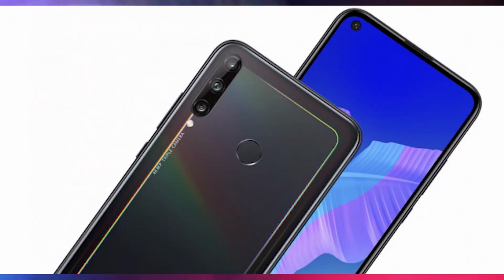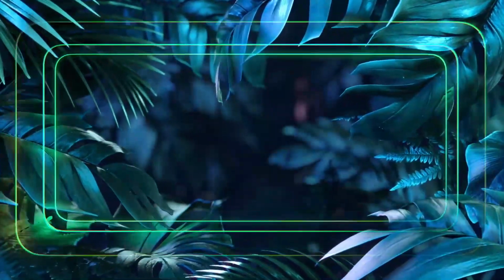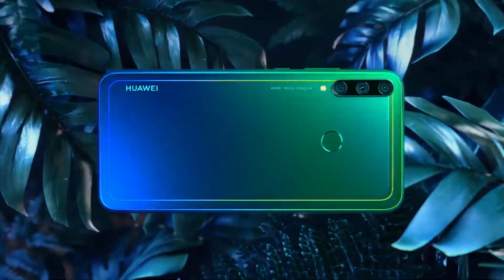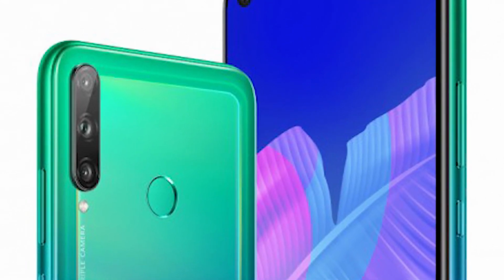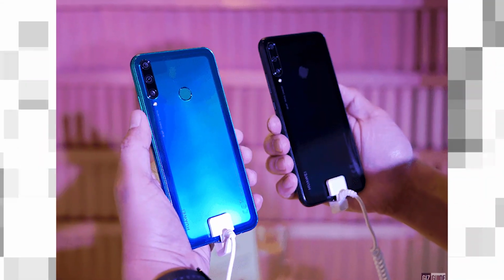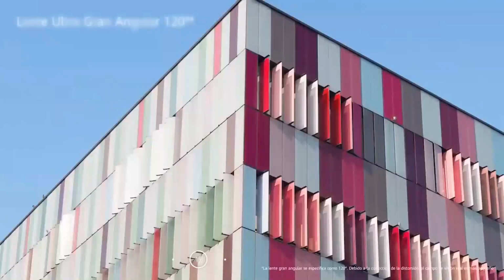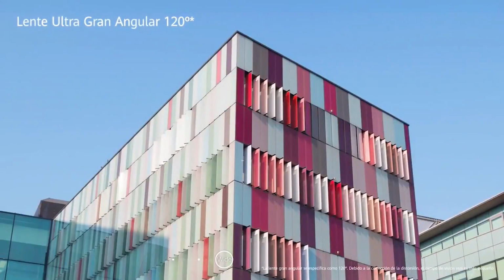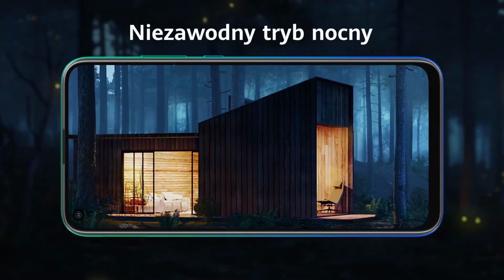Huawei P40 Lite E - THE BEST ONE